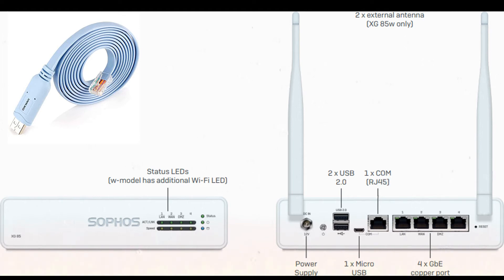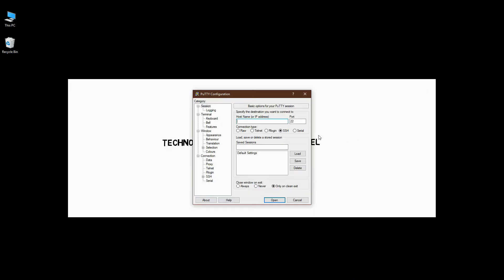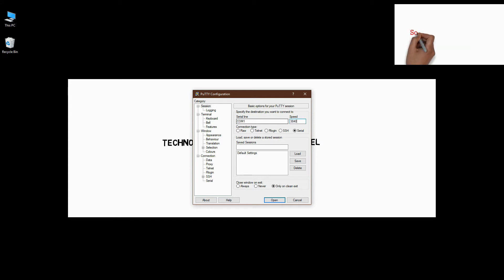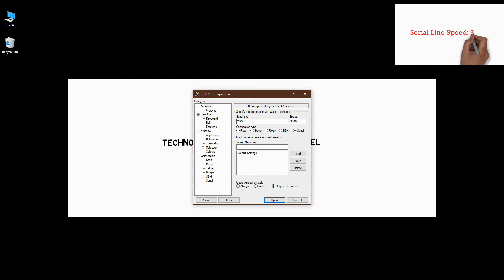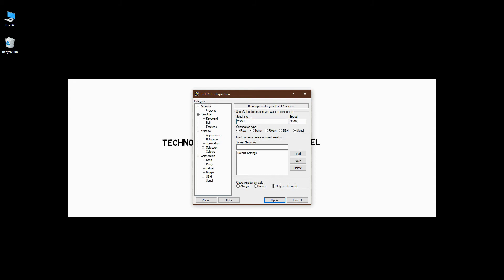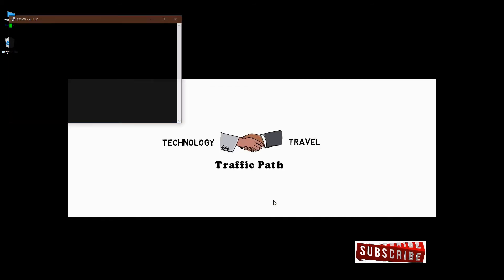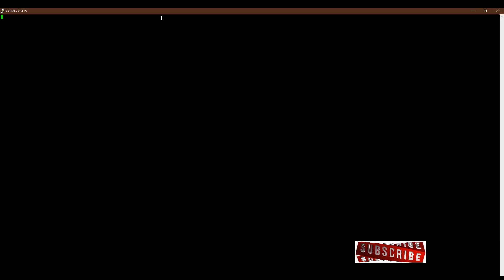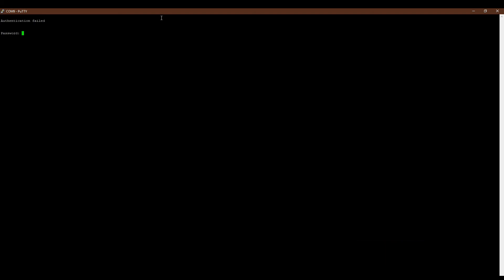Sophos XG Console connectivity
How to connect console cable in Sophos XG Firewall.